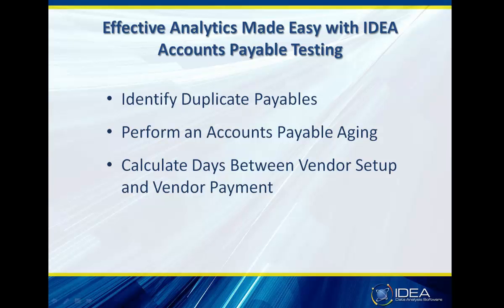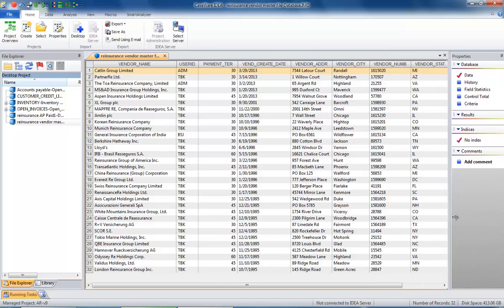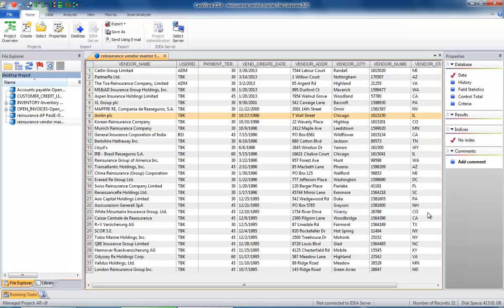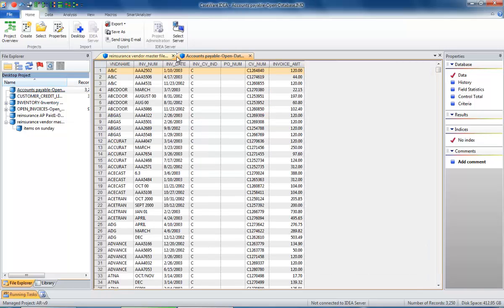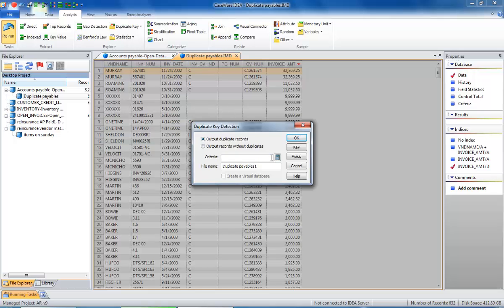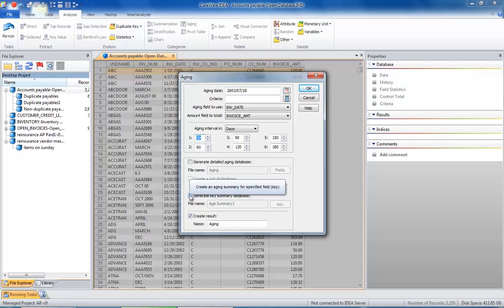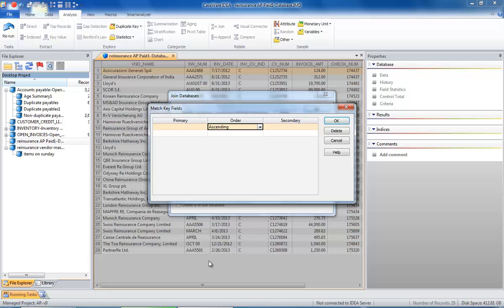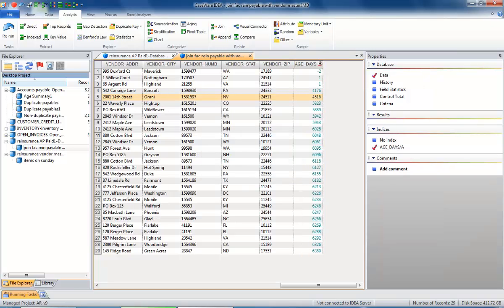Effective Analytics Made Easy with IDEA: Accounts Payable Testing